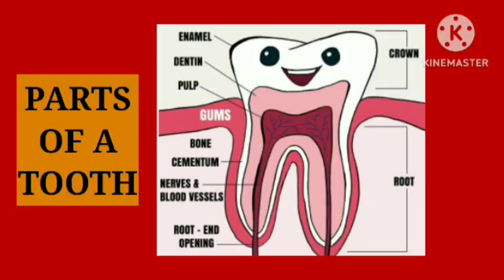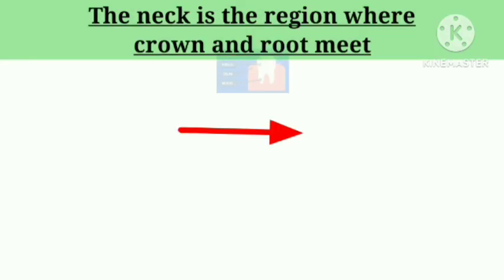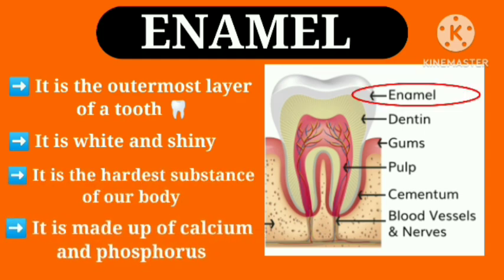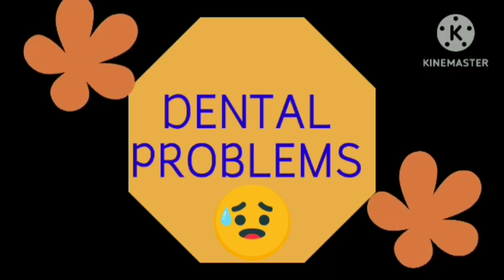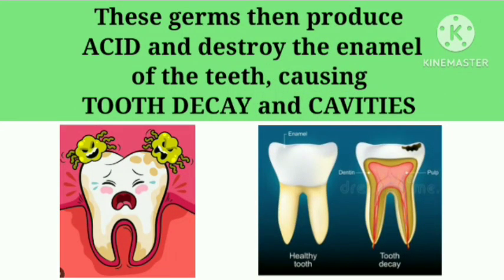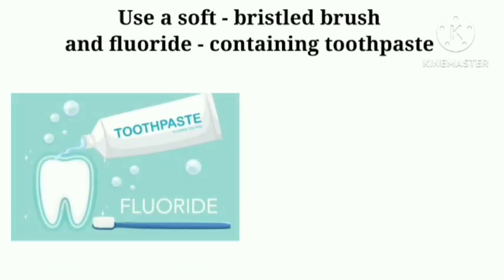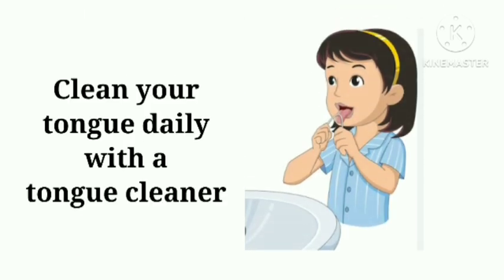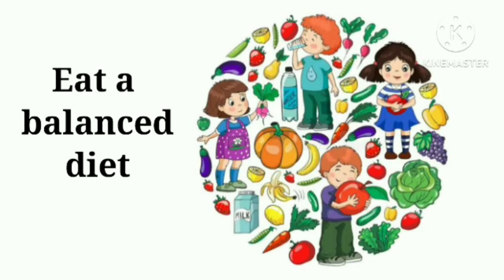Parts Of A Tooth | Class 4 | Science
Parts Of A Tooth
After watching this video, children will be able to say about :
➡️Crown
➡️Neck
➡️Root
👍Layers of a tooth
➡️ Enamel
➡️Dentine
➡️Pulp
❌ Dental problems
✅ Taking care of teeth